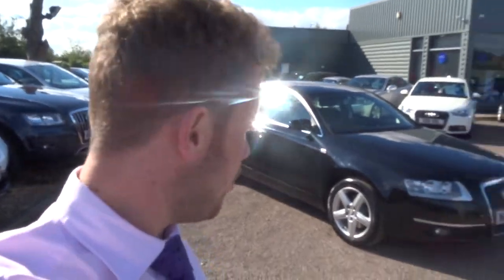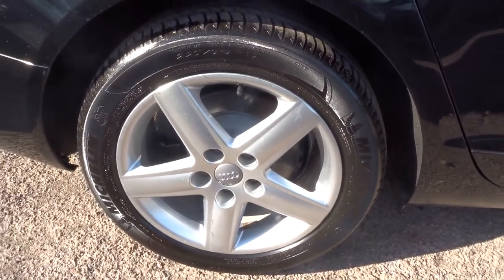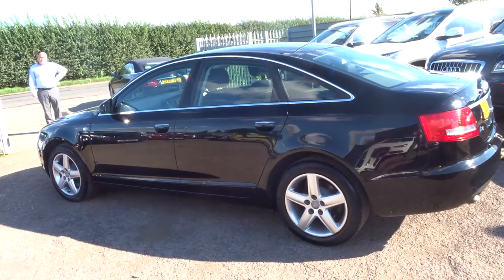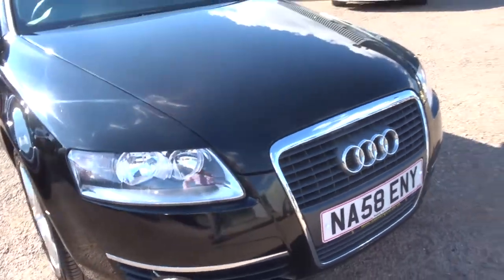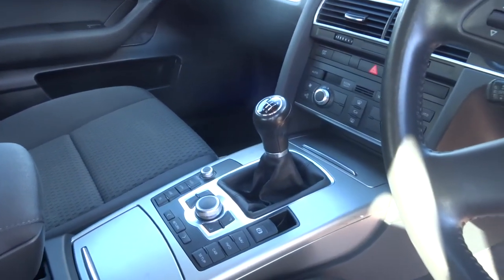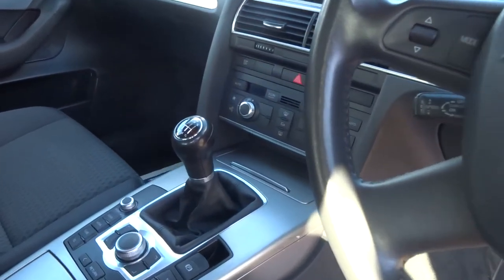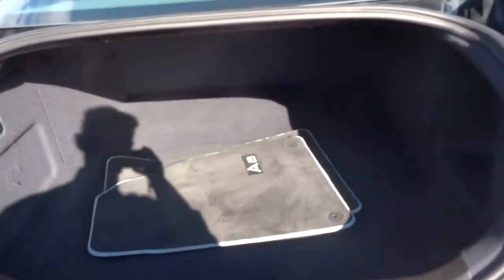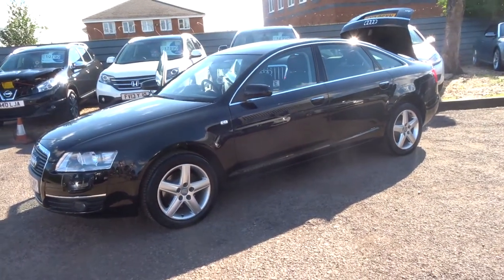Country Car Barford Warwickshire Audi A6 20 TDI SE Saloon